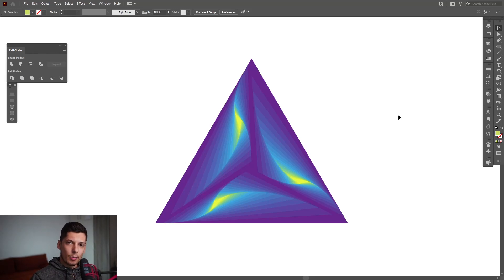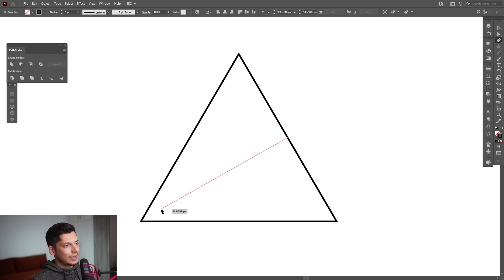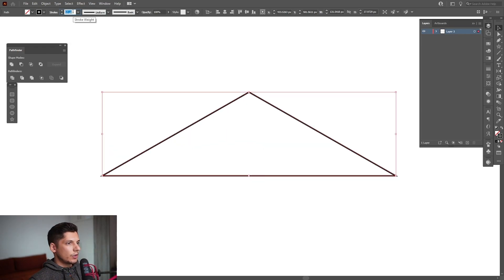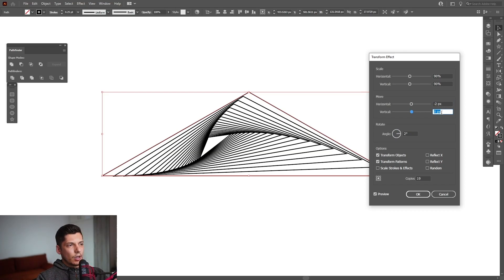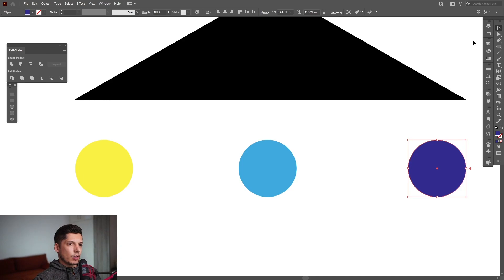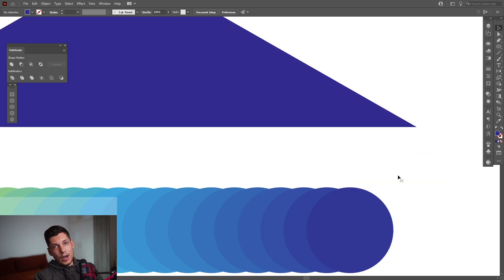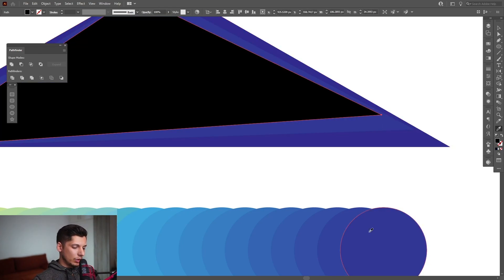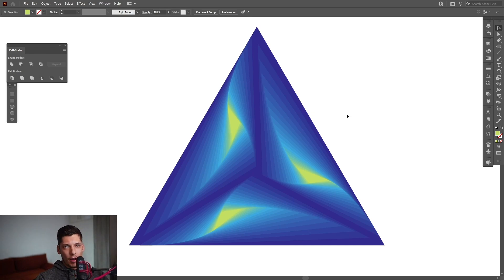How to Design Fractal Triangle in Illustrator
Another fractal design tutorial because this has lots of visuals too so I decided to explore further more in depth! This is a triangle done with distort and transform and it been transformed into a basic fractal triangle, this can be transformed into a hexagon and then fractal patterns which is really cool!